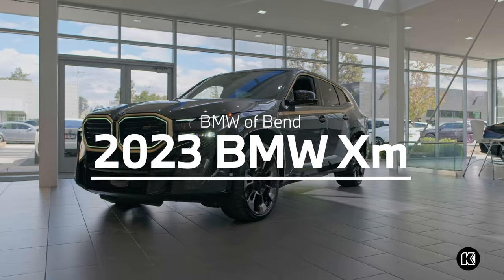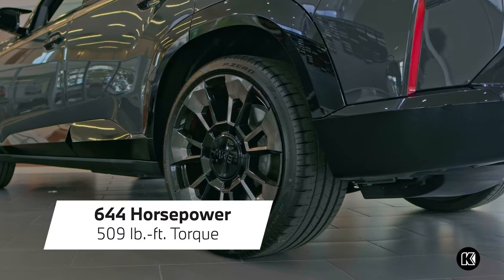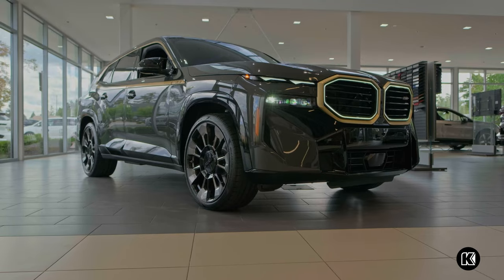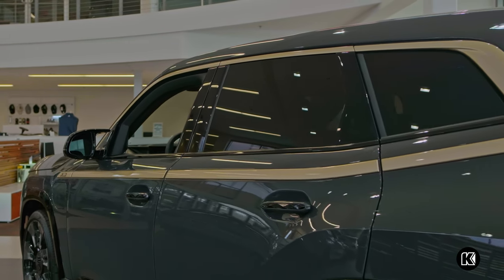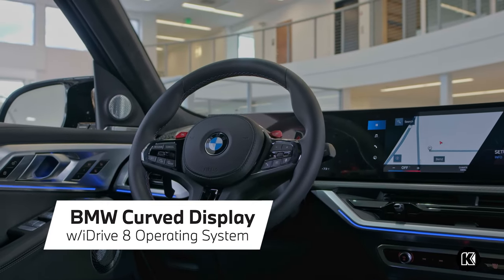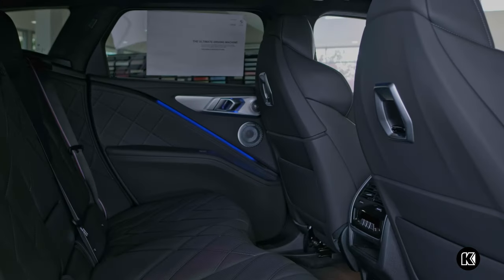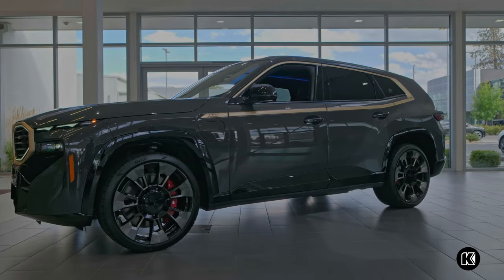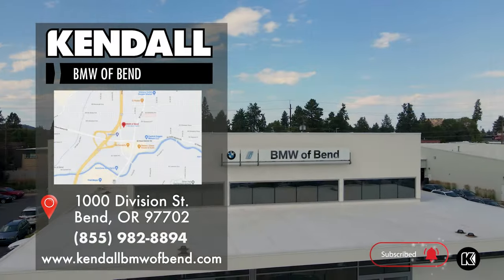Bask in the Beauty of the 2023 BMW XM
As the most powerful SUV ever produced by BMW M, the BMW XM boasts a 4.4L BMW M TwinPower Turbo V-8 engine paired with a high-performance electric motor. Achieve 644 maximum horsepower and 509 lb.-ft. of torque to accelerate from 0-60 mph in just 4.1 seconds. Test drive a BMW XM for yourself today at our BMW Bend dealership!